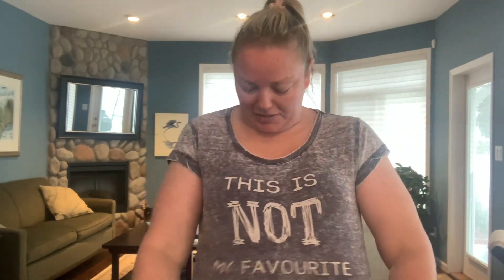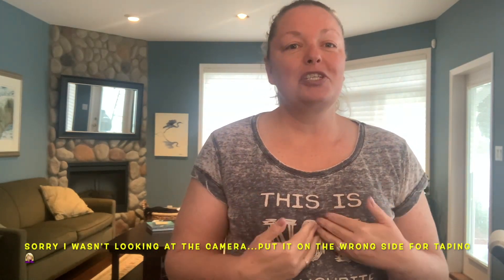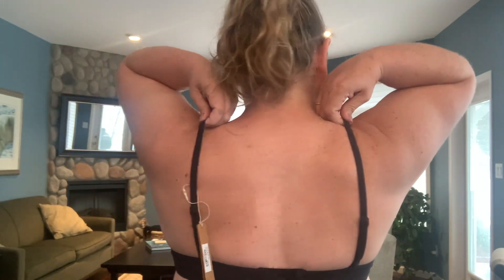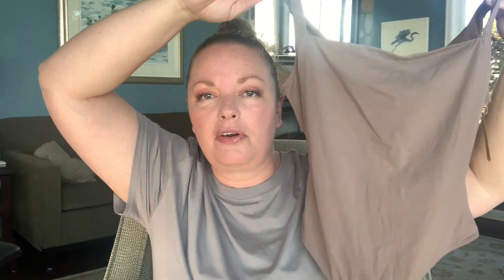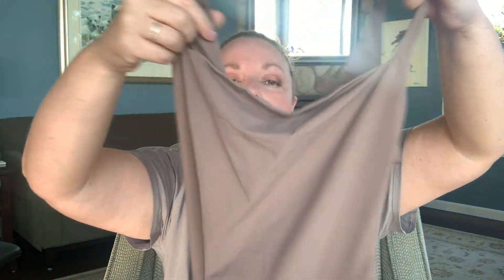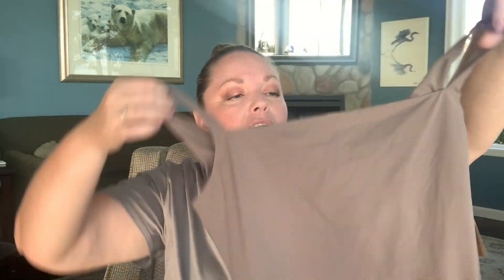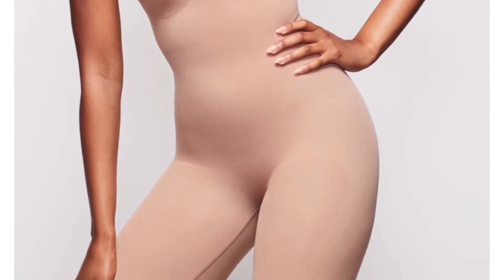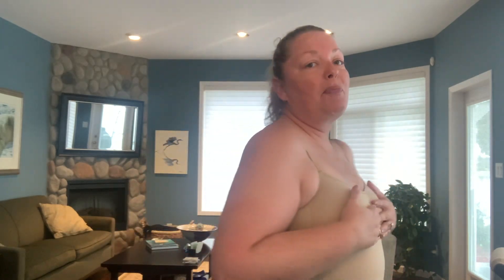**SKIMS TRY ON HAUL** MID SIZED SKIMS TRY ON HAUL: BRA'S, SHAPE WEAR AND MY FAVOURITE DRESS!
Hello everyone! Today I'm doing a try-on haul with the latest Skim's purchase I made. I FINALLY snagged the long dress I've week waiting for!  So many great pieces...I'm just going to say this here...I LOVE SKIMS very much! This haul is a bit of everything: dress, underwear, body shaping galore!  Hope you enjoy!

Snap Chat: CanadaKim1978
***Nelson’s IG: adventure_submariner